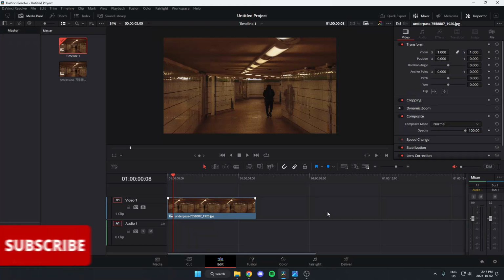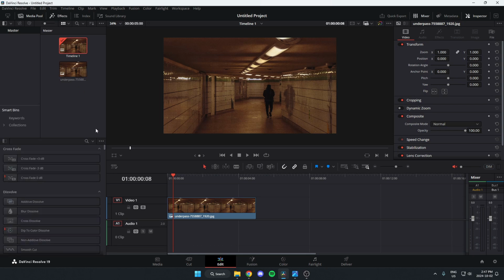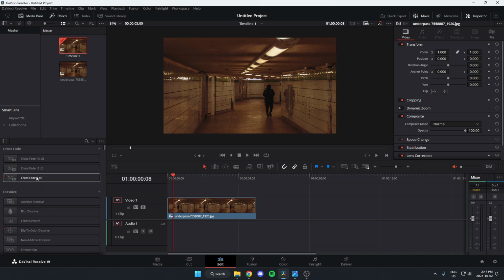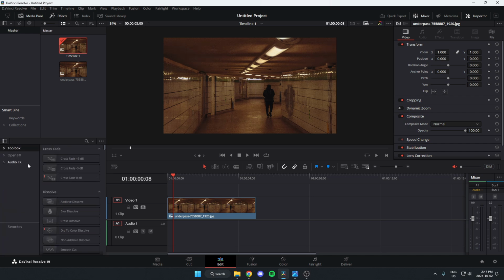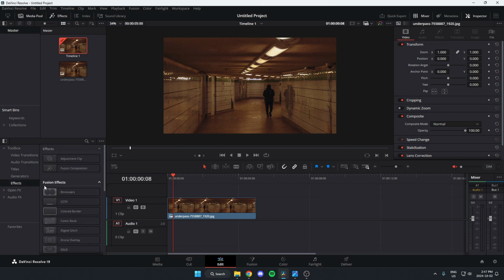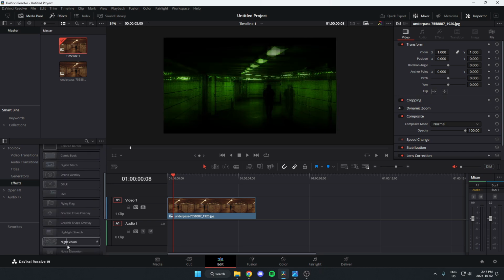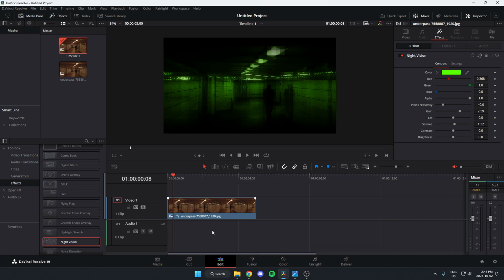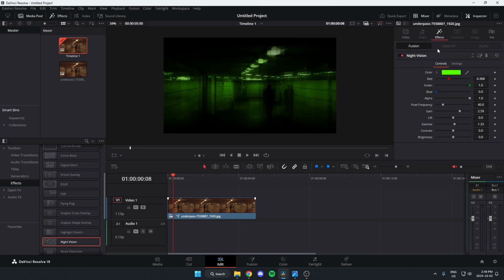How To Get Night Vision Effect In DaVinci Resolve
This tutorial shows you how to apply a night vision effect to your video in DaVinci Resolve. Creating a night vision video is quick and easy to do. This DaVinci Resolve effect could definitely how you make better videos.